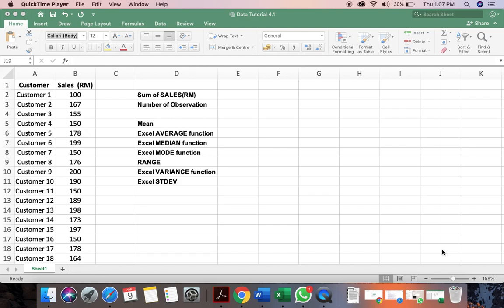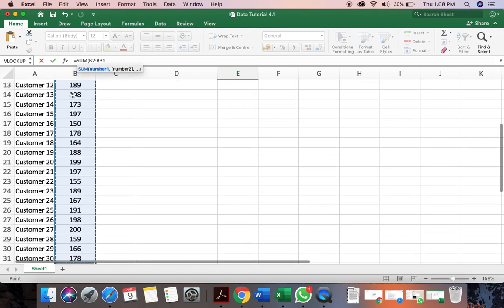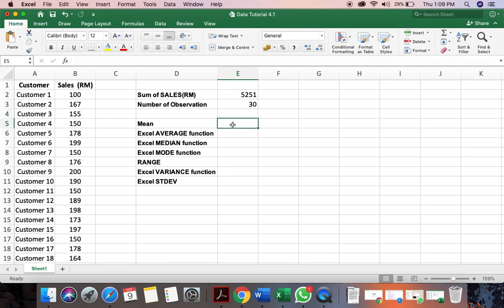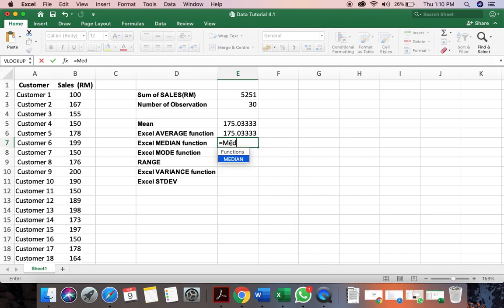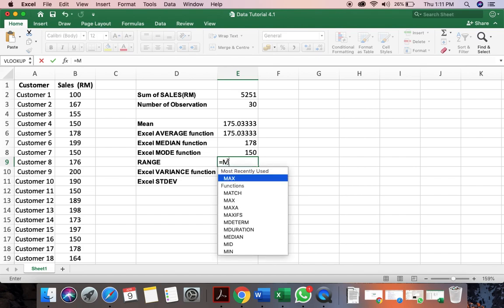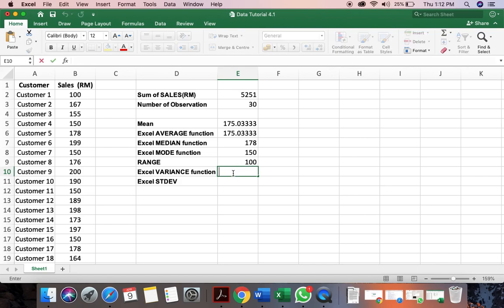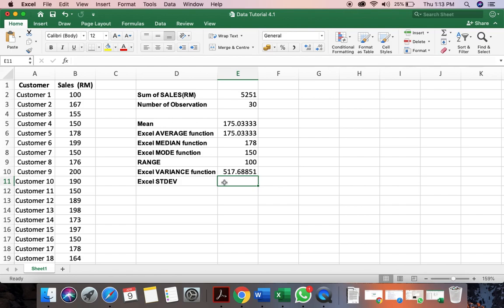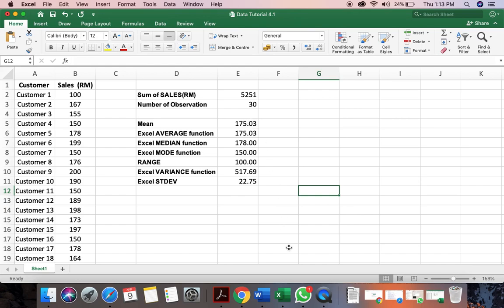Measures of Central Tendency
This video assists you on how to calculate Mean, Mode, Median, Range, Variance, and Standard Deviation using Microsoft Excel